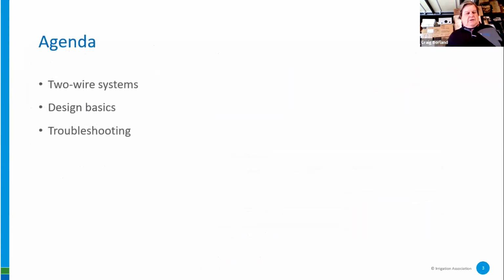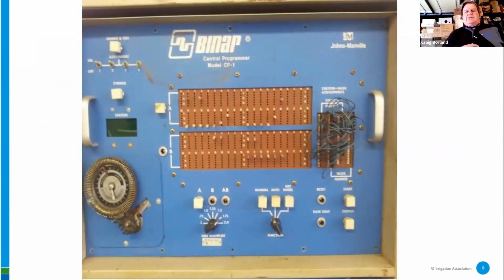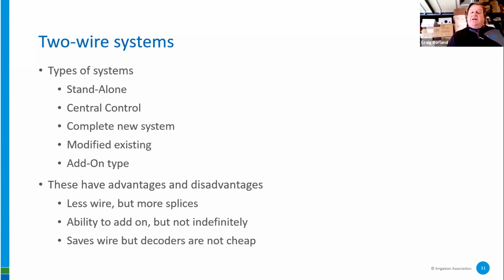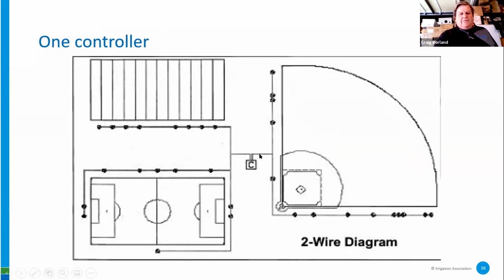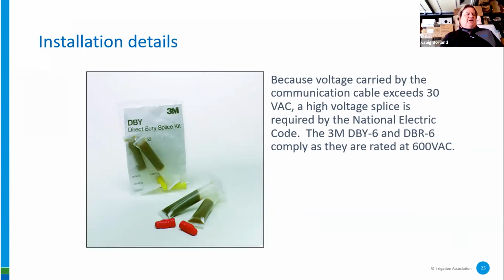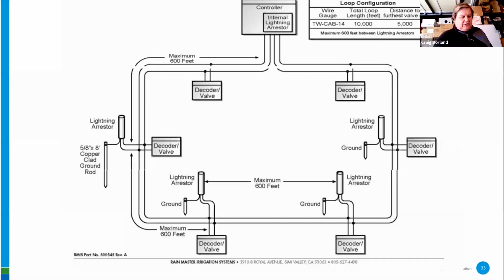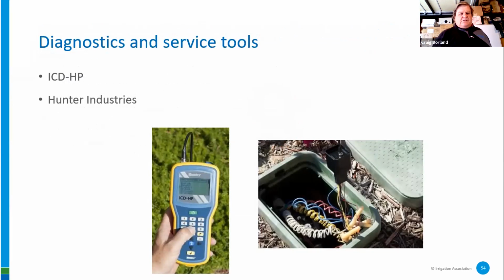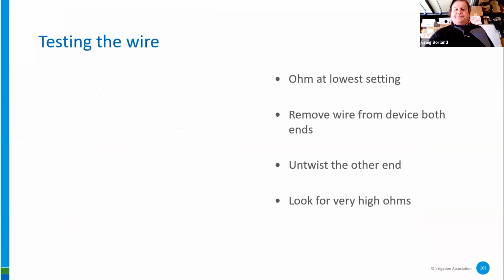2021 Landscape Faculty Academy | Fundamentals of Two Wire Systems